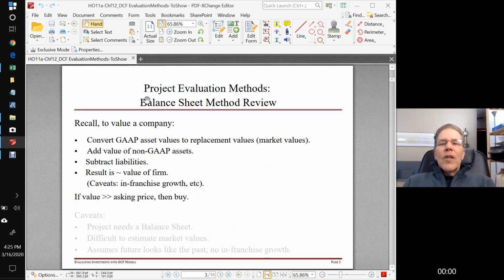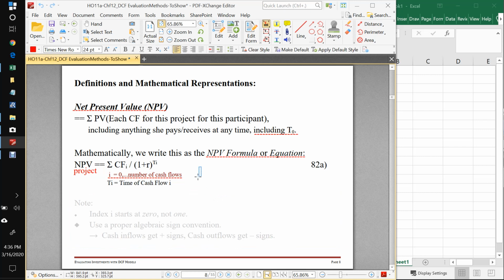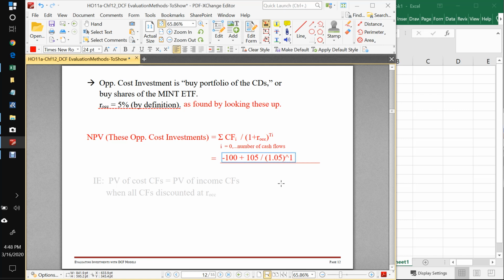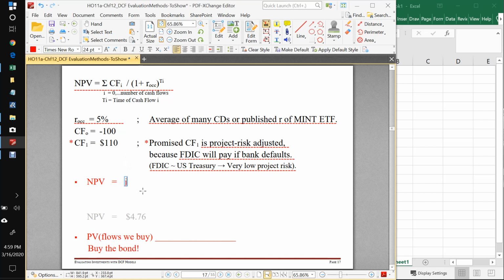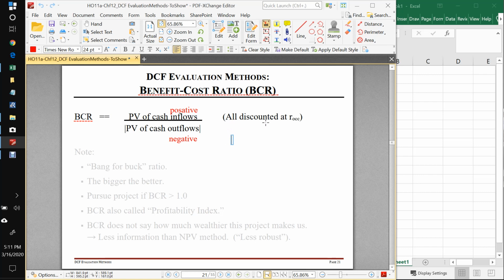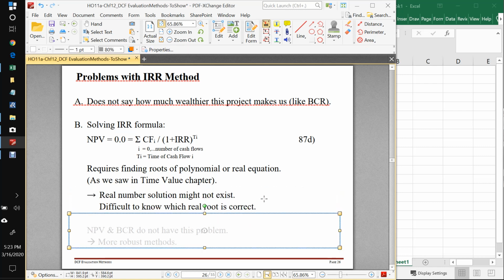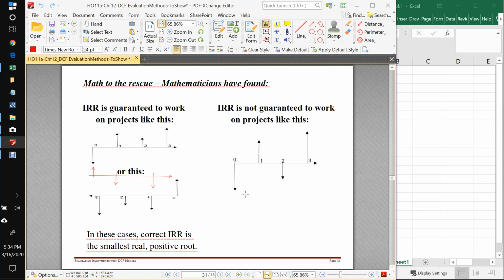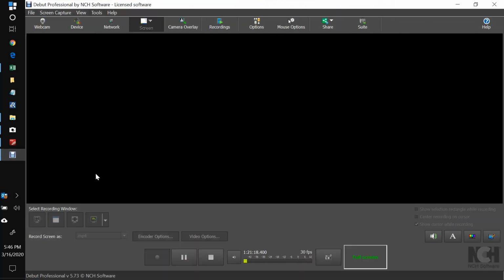HO11a DCF Methods Part1